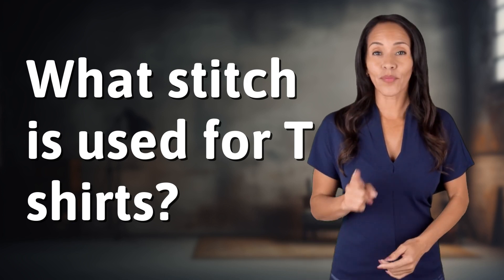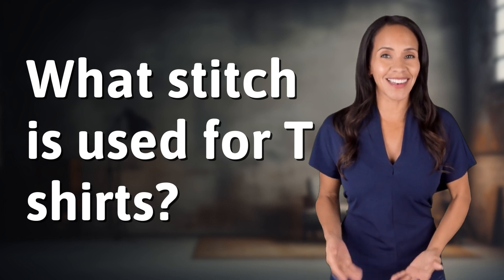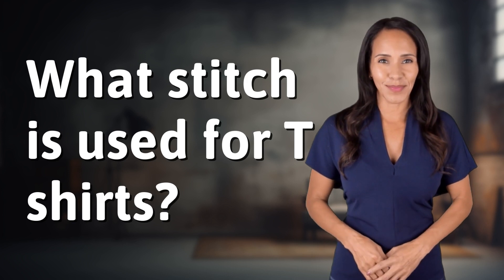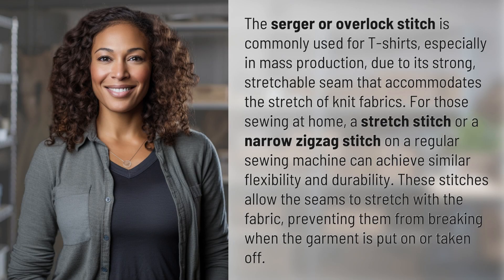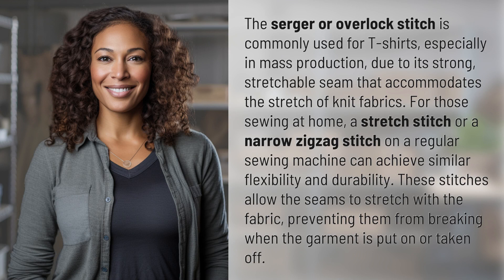What stitch is used for T shirts?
Mastering the T-Shirt Stitch: Serger vs. Sewing Machine 👉 T-Shirt Stitch Battle 👉 Discover the best stitch for T-shirts - whether using a serger for mass production or a sewing machine at home, find out how to achieve strong, stretchable seams that won't break when you put on or take off your garment.

Laura S. Harris (2024, March 31.) What stitch is used for T shirts?
    🌐 AskAbout.video